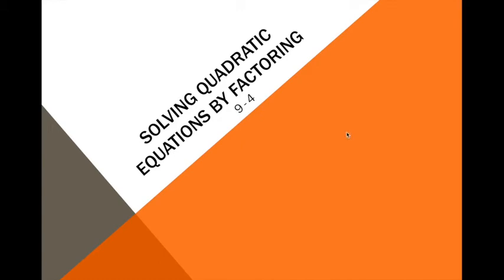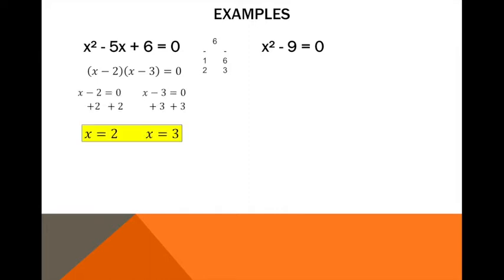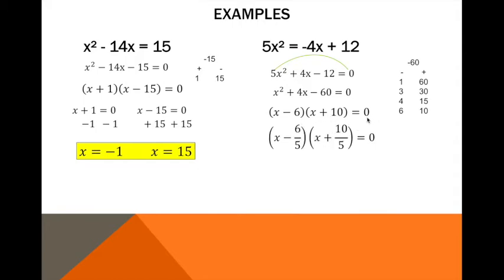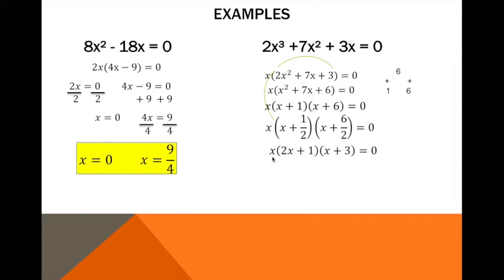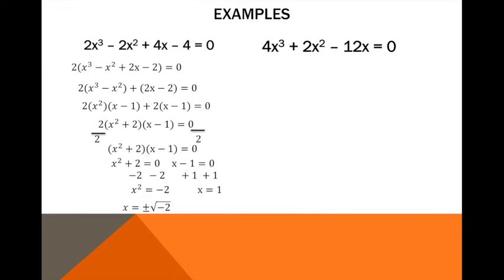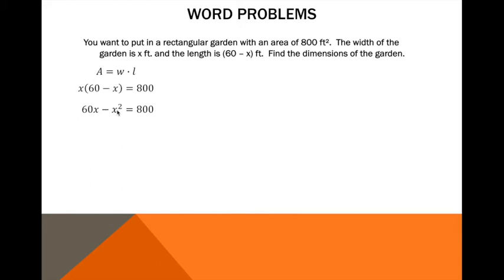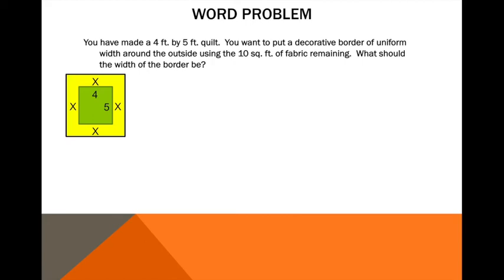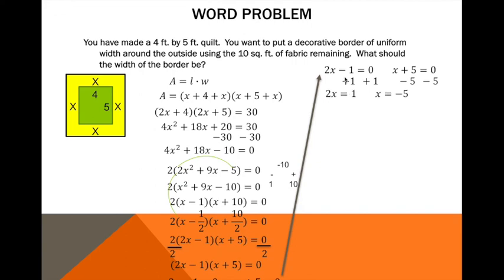Solving Quadratic Equations by Factoring Video Notes